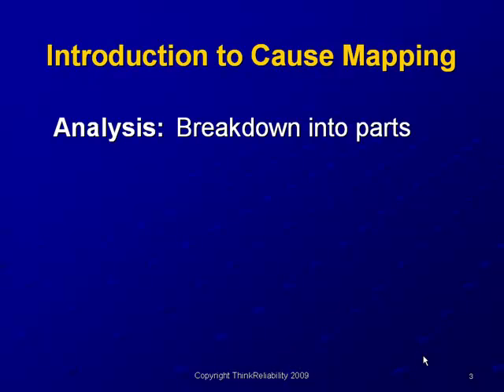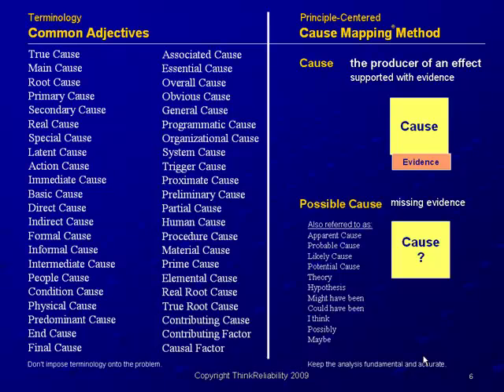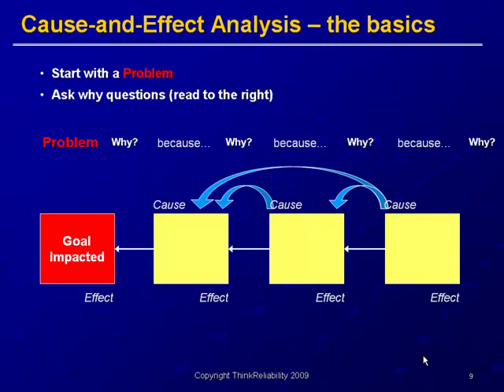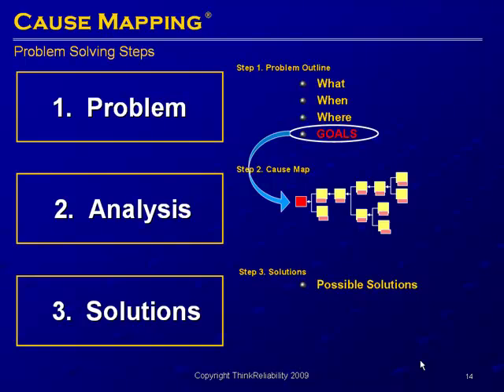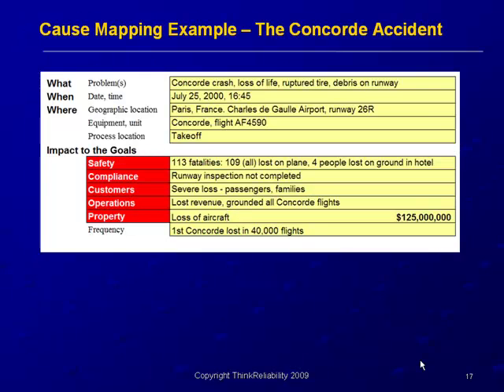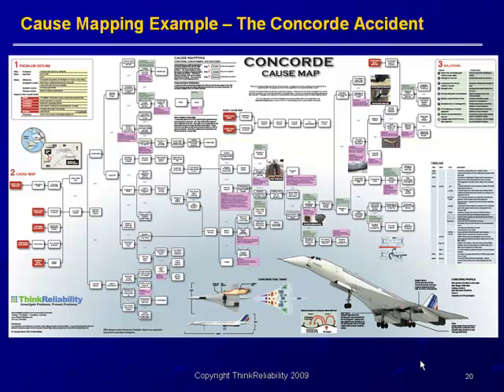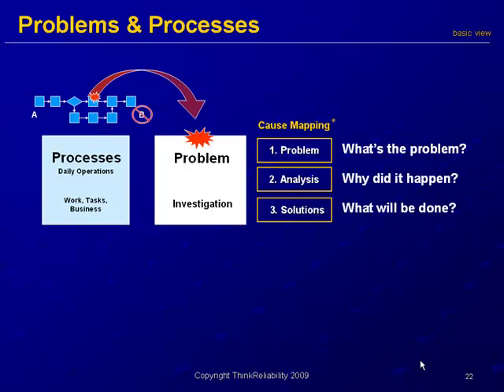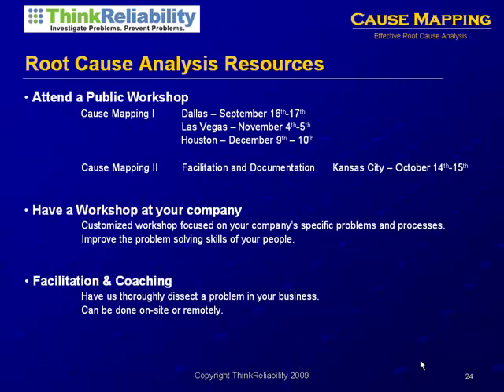Cause Mapping Basics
This video provides a more in-depth demonstration of the Cause Mapping method. This method is an uncomplicated approach to root cause analysis. It can be used on both day-to-day problems and catastrophic incidents.